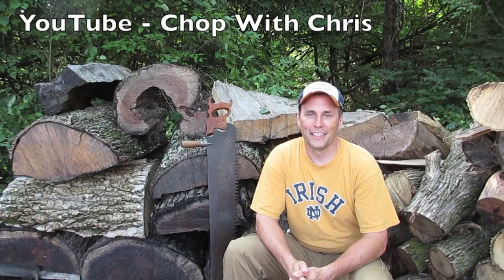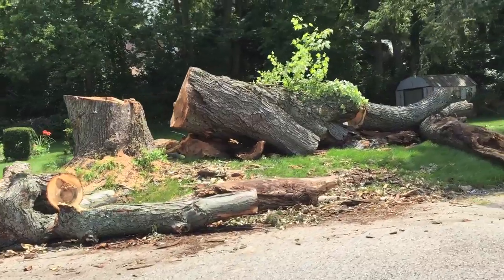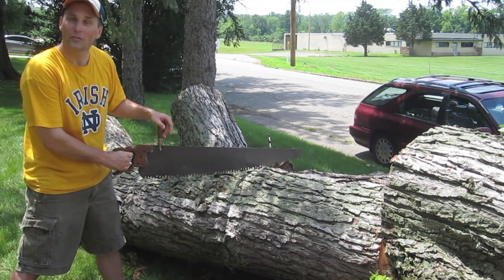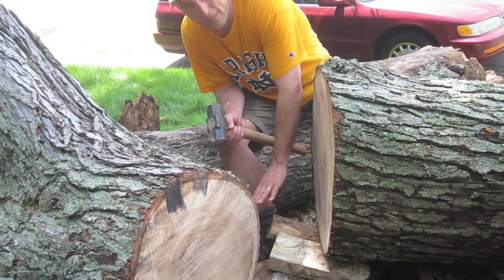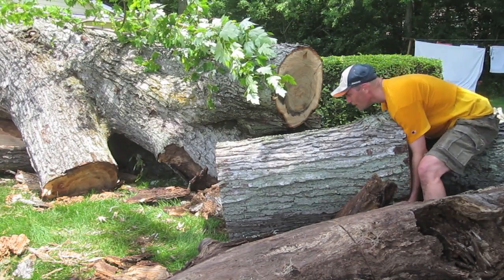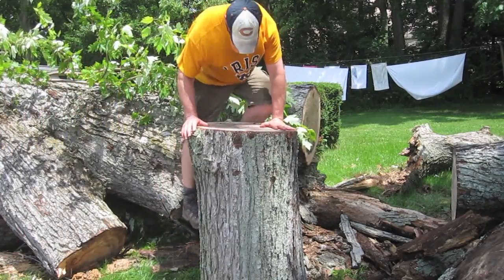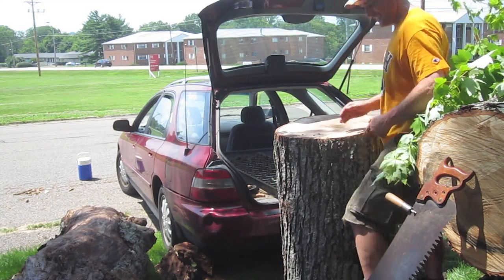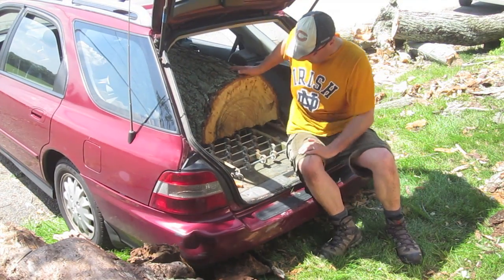How To Find and Maintain Great Wood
How To Find and Maintain Great Wood woodworking video from Chop With Chris shows my 3 step process for finding and maintaining wood to recycle, repurpose, and reuse wood for all projects including bowls, tables, chairs, handles - anything I need to support my DIY hobby.  Be sure to watch these related videos below:

This video is using music purchased from Pond5 for use in monetizing videos on YouTube.